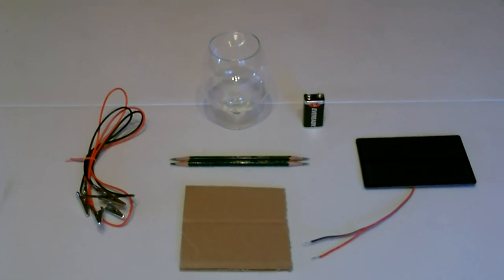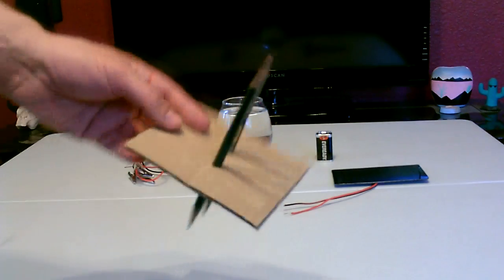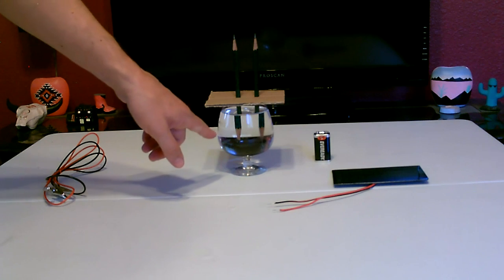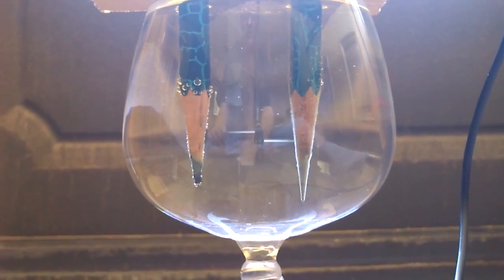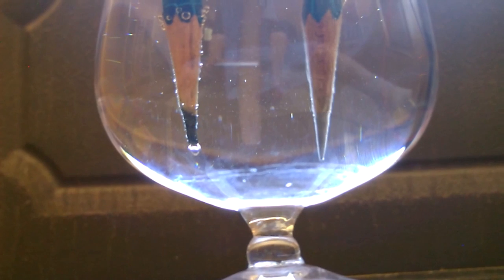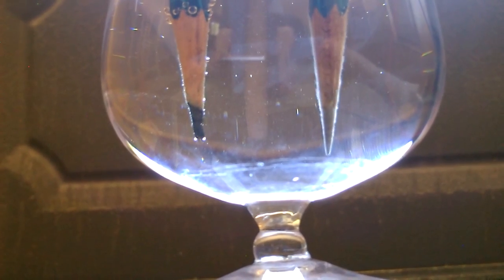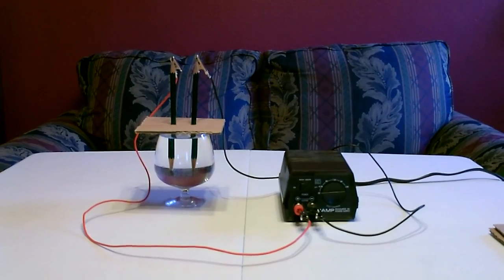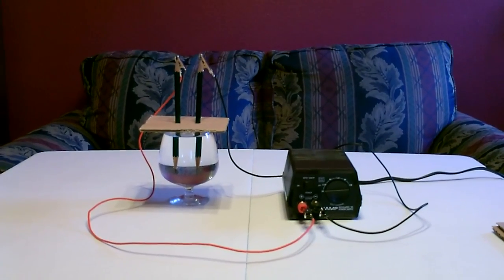Solar Hydrogen/Oxygen Generator DIY - Simple "Electrolysis" using sunlight! (turns water into fuel)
A Simple "Electrolysis" Experiment shows how to "Split Water" into Oxygen/Hydrogen with a Solar Panel (or battery) and water. very easy to do. The graphite in the pencils conduct electricity (from solar panel or battery) and send a small amount of it into the water. The result being that the water is "split" into oxygen/hydrogen (a process known as electrolysis). This video mainly focuses on using a solar panel but also shows a 9v battery as a power source as well as a "multiple voltage" comparison (near the end of the video) using a Regulated DC Power Supply (set at multiple intervals - 3v, 4.5v, 6v, 7.5v, 9v, and 12v). watch how the volume of bubbles increases with voltage. note that this is a common grade school science experiment and is totally safe. one can imagine if this small-scale experiment was "up-scaled" and perfected it could be a good way to store solar/wind power for later use. a very "green" technology overall if the electrical source is solar or wind (and when the hydrogen is used (as fuel etc.) the only by-product is water)